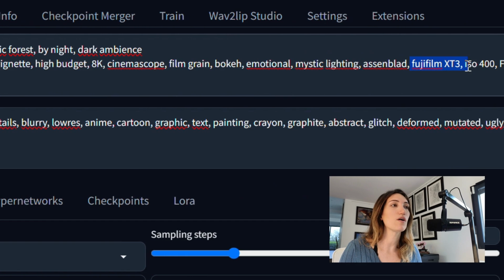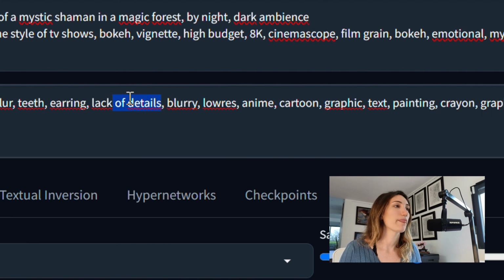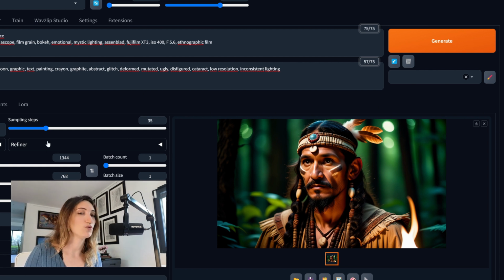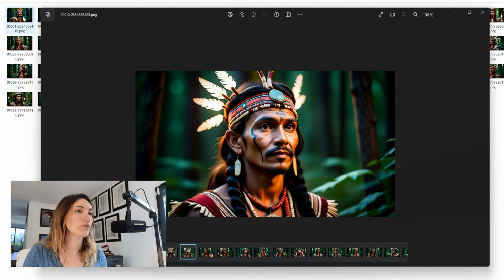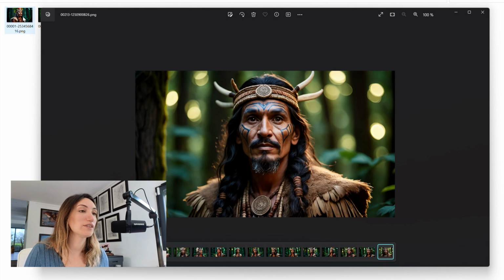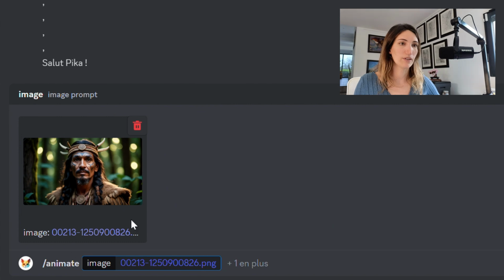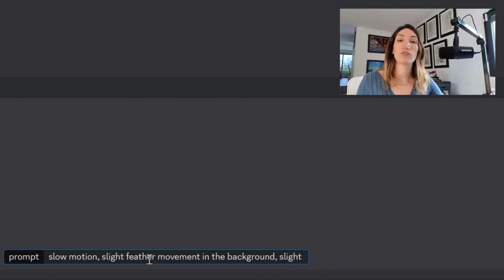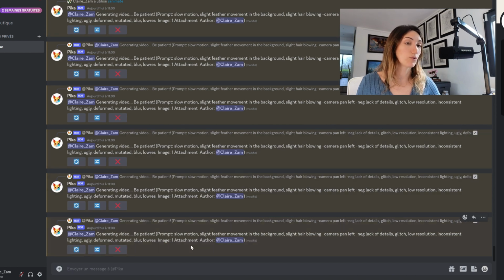AI Magic Unleashed: See How an Image Becomes a Stunning Movie with Stable Diffusion & Pikalabs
Discover the Secrets of AI for Cinematic Videos with our Exclusive Tutorial! 🎥🌟

Dive into the captivating world of AI-assisted video creation with our detailed tutorial. In this video, we take you on an amazing journey to transform a simple image into a cinematic masterpiece worthy of the biggest films, all thanks to the power of Pikalabs and other AI tools.

Start by learning how to choose the right image and prepare it for a magical transformation. We delve into the nuances of inputting effective prompts and guiding AI to achieve results that match your creative vision perfectly. Learn how to adjust parameters like cinematic style, film grain, focal length, and more to create an extraordinary image.

Next, we guide you through the animation process, where you'll learn to breathe life into your image. Discover how to create subtle but impactful movements, like the rustling of leaves or the motion of hair, and how to execute a smooth camera pan for total immersion.

But that's not all! We also cover advanced techniques to refine your video, including watermark removal and enhancing video quality with tools like Topaz Video AI. Each step is explained in detail so that even beginners can follow along and create stunning videos.

This tutorial is perfect for amateur videographers eager to explore new techniques, as well as professionals looking to integrate AI into their creative process. With our tips and tricks, you'll be able to push the boundaries of creativity and open new doors in the world of video production.

🛠 Steps in our AI Process for Creating Cinematic-Quality Videos:

Step 1: Create stunning images with StableDiffusion

Step 2: Bring your images to life with animation from Pika Labs

Step 3: Professional quality enhancement and finishing with Topaz Video AI

🌟 Participate and Share Your Creations: We love seeing what you create! Show us your works and keep experimenting.